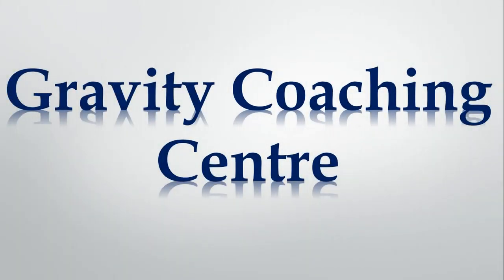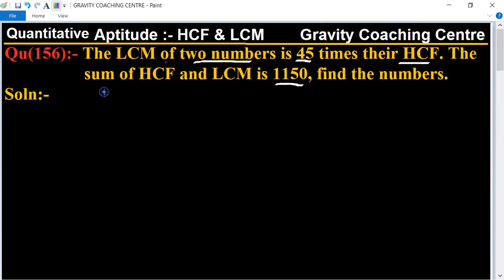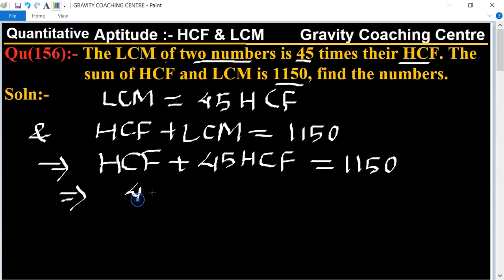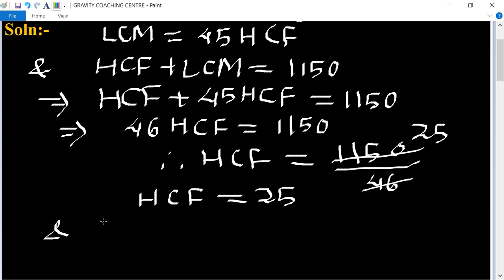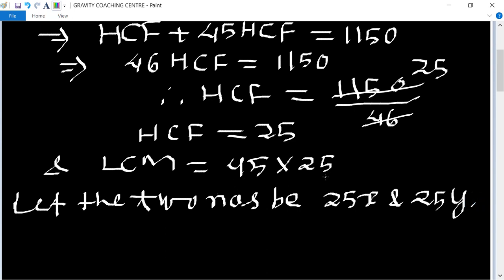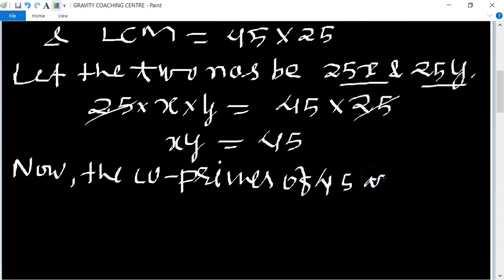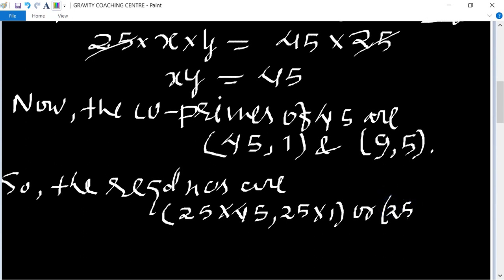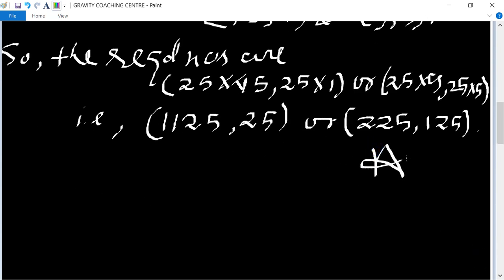Q156 | The LCM of two numbers is 45 times their HCF. The sum of HCF and LCM is 1150 find the numbers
Click on below Links for more Questions:-
Qu(156):- The LCM of two numbers is 45 times their HCF. The sum of HCF and LCM is 1150, find the numbers.